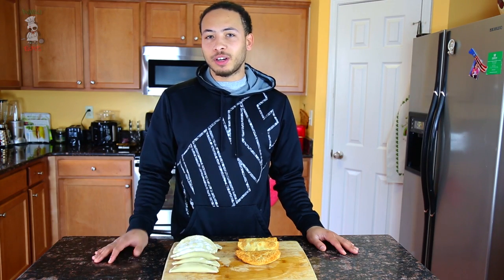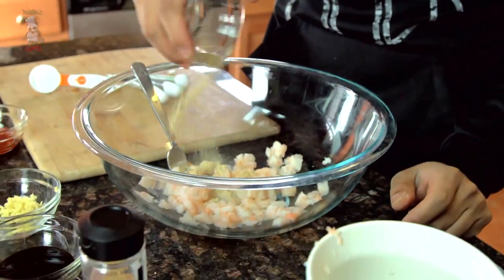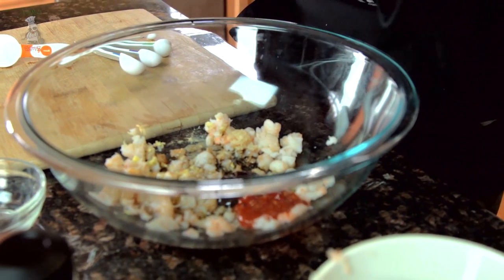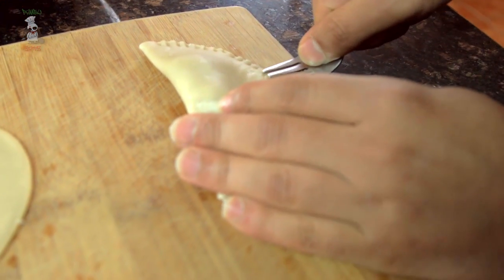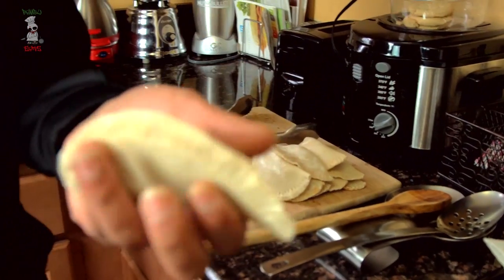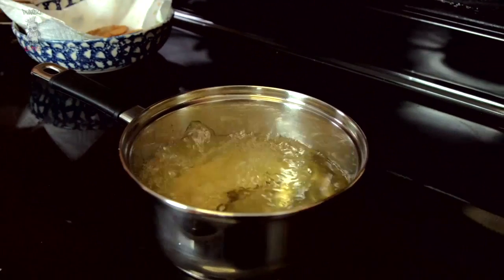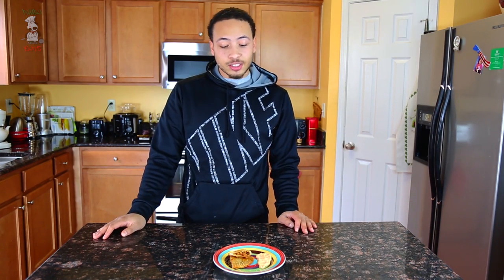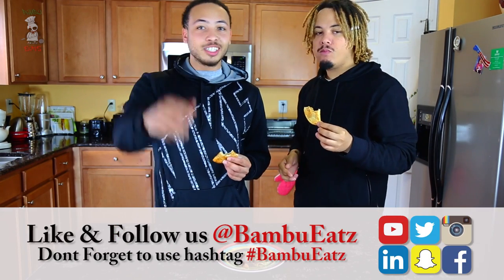BAMBU EATZ: HOW TO MAKE ASIAN SHRIMP EMPANADAS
Tune in tonight to Episode Seven of Bambu Eatz! Learn from Chef Bambu on to make Asian Shrimp Empanadas! Enjoy! :)

Asian Shrimp Empanadas Ingredients:
2 lb Shrimp
1 tsp White Pepper
2 tsp Minced Ginger
1/4 cup Soy Sauce
1/8 cup Rice Wine Vinegar
1/4 cup Sesame Oil
1/2 cup Chili Paste
1/2 cup Hoisin Sauce
1/2 tsp Brown Sugar
1 Pack of Empanada Discs
Canola oil

Bambu Eatz is a culinary experience meant to attract new people into the lifestyle of making your own food from the best ingredients available. Chef Bambu began cooking shortly after leaving the military. Never having professional experience before, there was lots of trial and error until he began formulating a style of his own. He took to watching shows like Chopped on the Food Network and Munchies on Vice for inspiration and in due time he was throwing his own BBQs and dinner parties for friends and family. Chef Bambu truly believes that food brings people together and sharing a meal with someone is one of the greatest social functions there is. Bambu Eatz hopes to introduce cooking to people who may have been bashful before and show everyone that there is a chef inside of them.